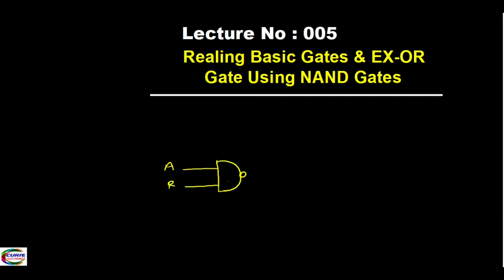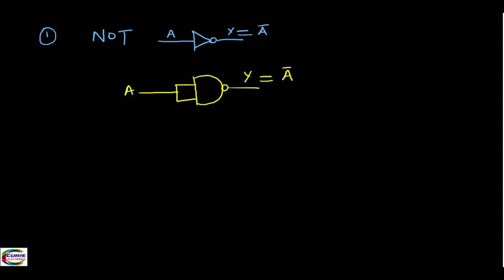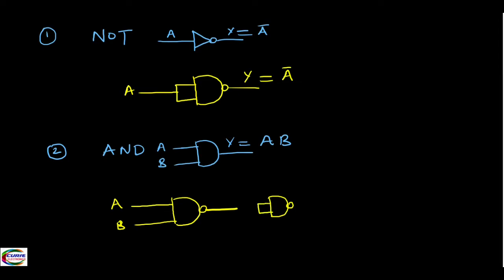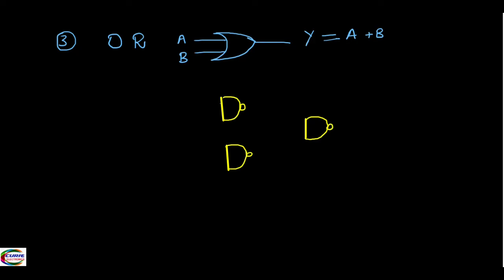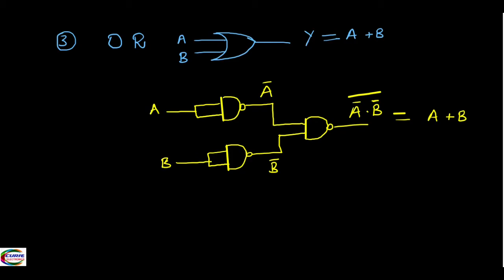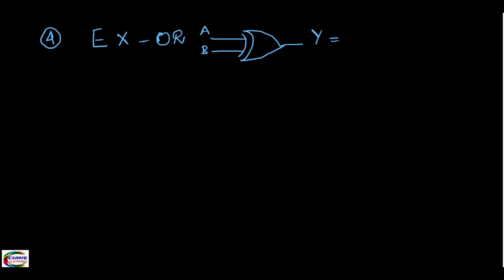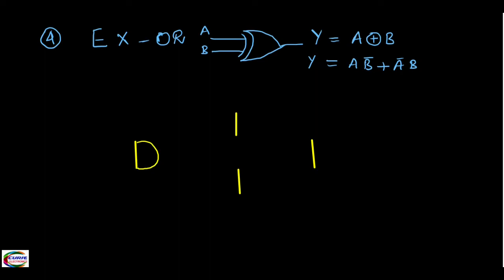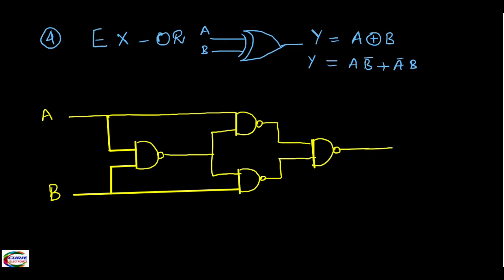REALISING BASIC GATES & EX OR GATE USING NAND GATE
EXPLAINS REALIZATION OF BASIC GATES AND  EX-OR GATE